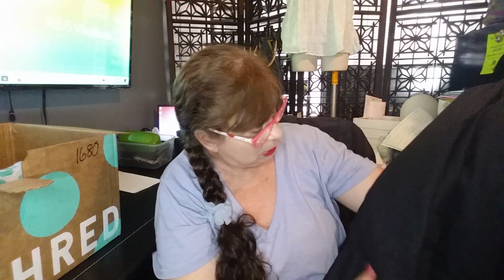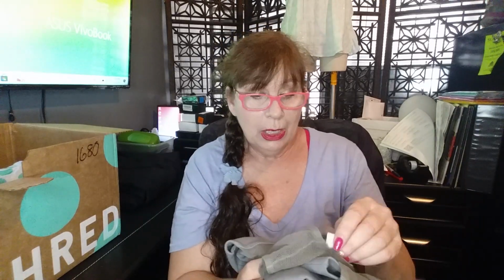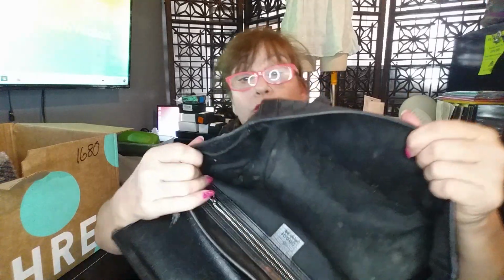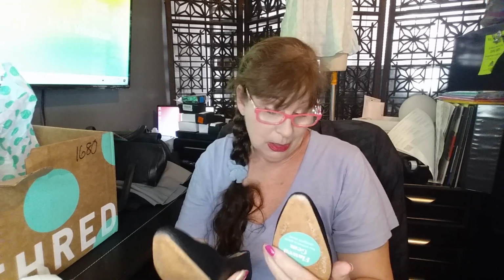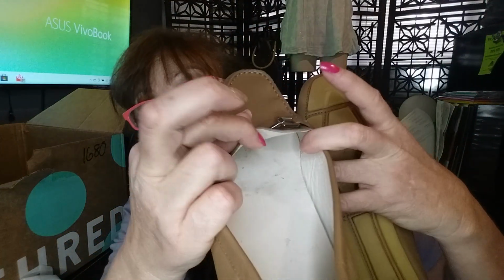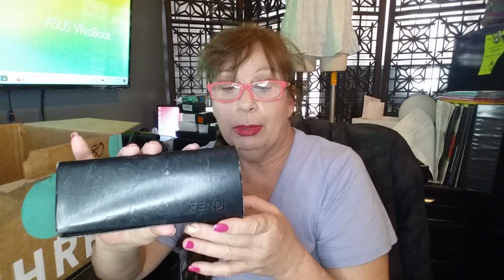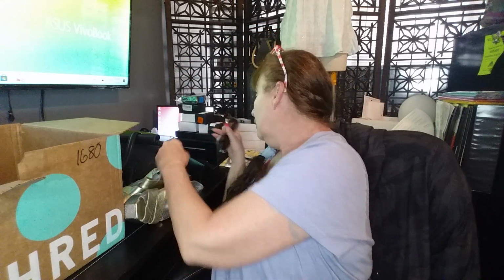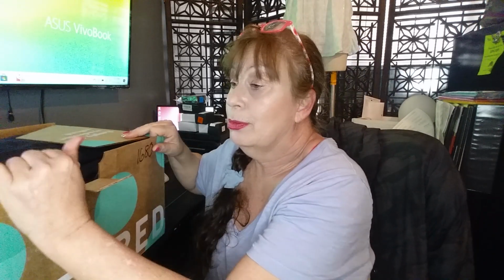ThredUp Designer Unboxing to Resell.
Unfortunately the Gucci Bamboo Barrel bag needs repair. I will have to research to see if it's worth it. Overall it was another really good box. IMO